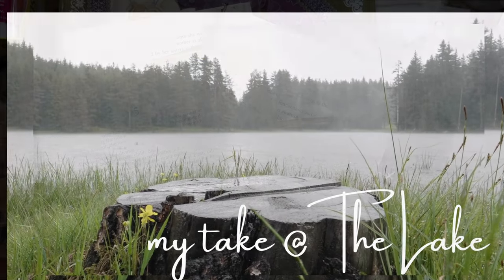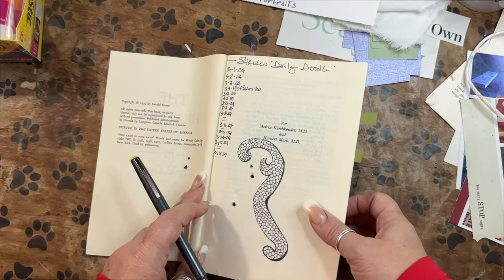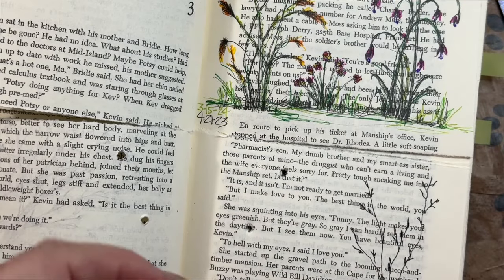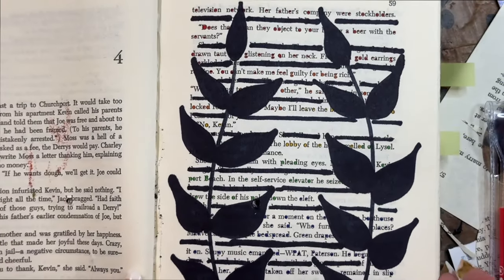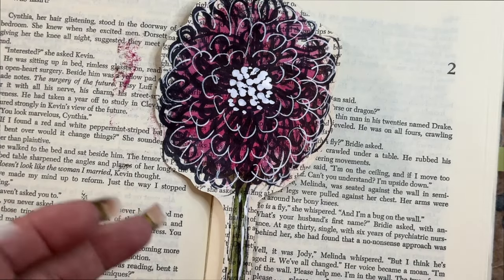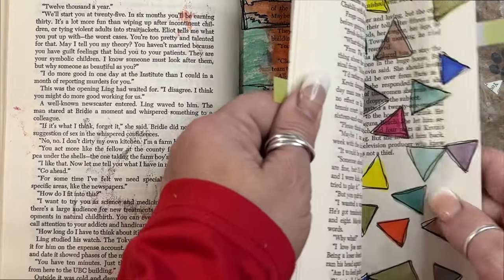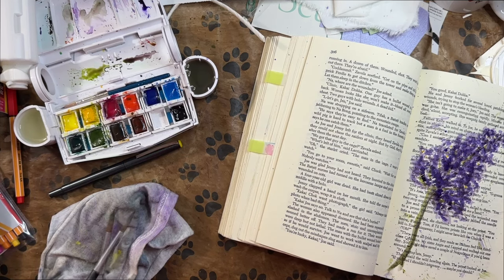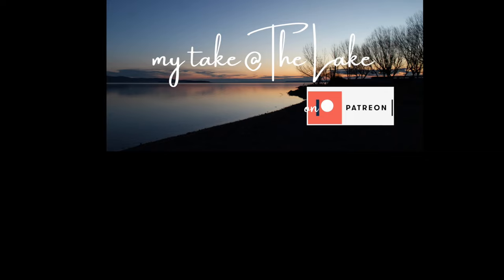Loving my text block as sketch book 🎨 💦 cheapartsupplies watercolorforbeginners 🤓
No fear, nothing wasted, low-stakes, no pressure art. AND some cool ephemera for junk journals as a bonus.

There are lots of ways YOU can help support the channel 🌊 so that the creative, sometimes snarky, content keeps coming your way on a regular basis 😉 (and they're ALL greatly appreciated!!):